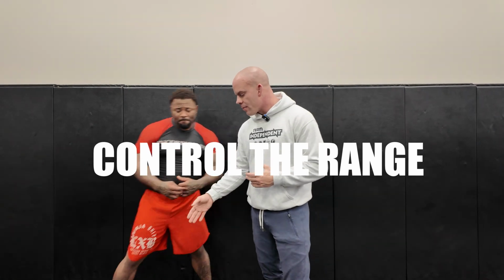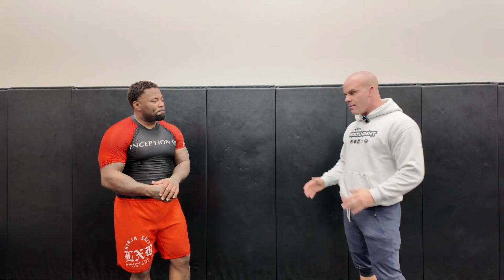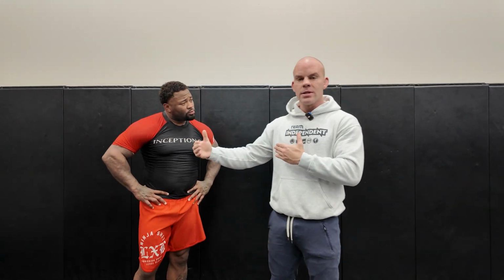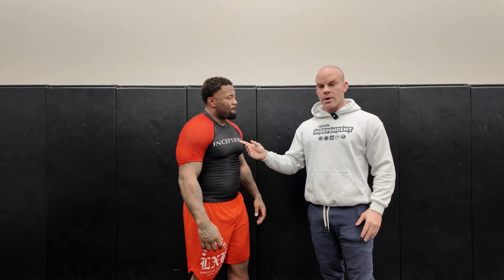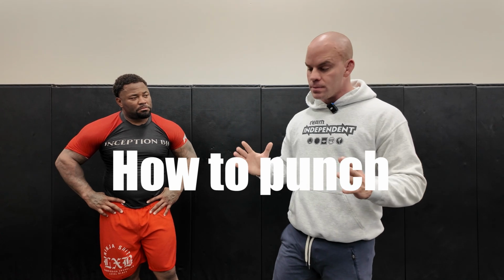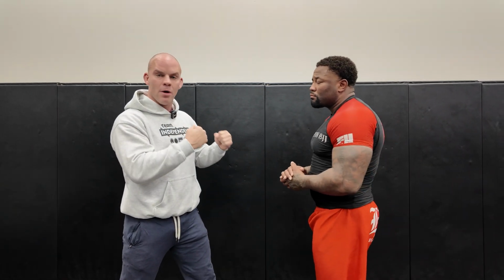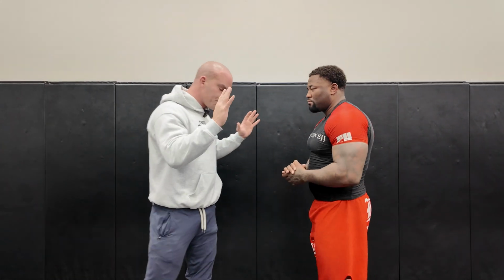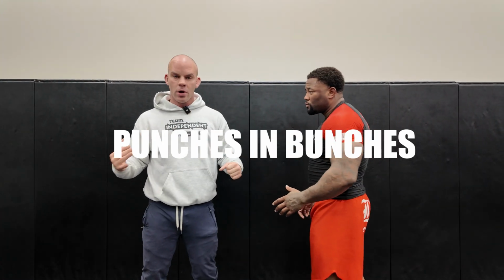How to END a street fight in seconds.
---In this video I give you several tips on how to end a street fight fast, make sure you watch for all of them because they are all important when it comes to fighting a bully in the street , self defense  and in the rare case of a street fight. Punching effectively is key but the most important past is knowing the range you need too be in during the street fight

Tim Stout Self Defense!  Life time martial artist!
I started training Karate at 9 years old , boxing at 14, Kickboxing at 19 nad MMA and Brazilian jiujitsu at 21, now as of 2023 I am 44 years old and train every day! This page is dedicated to keepoing you safe in the streets